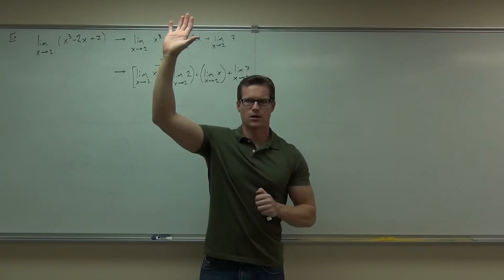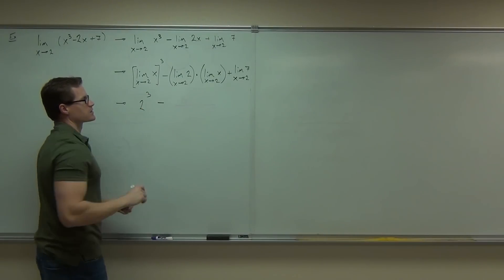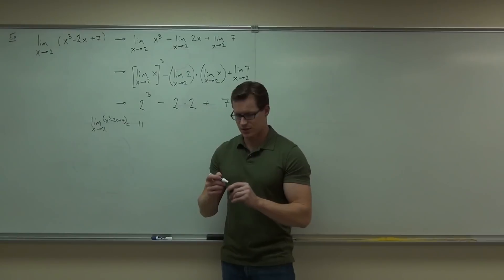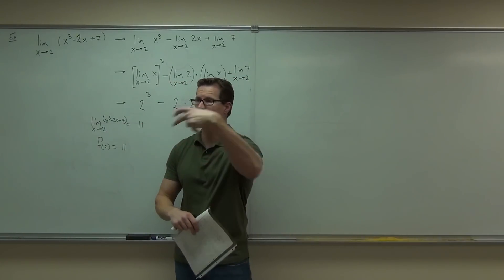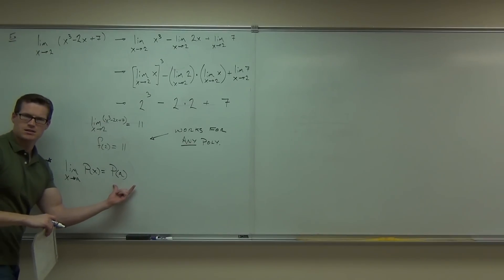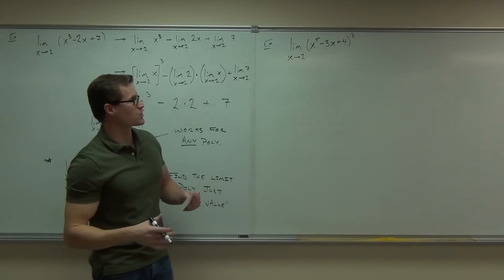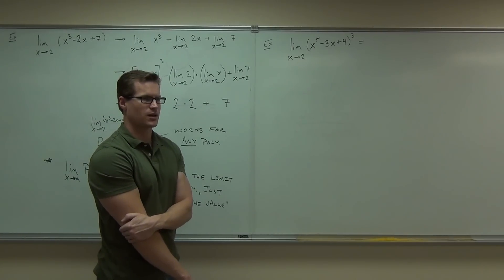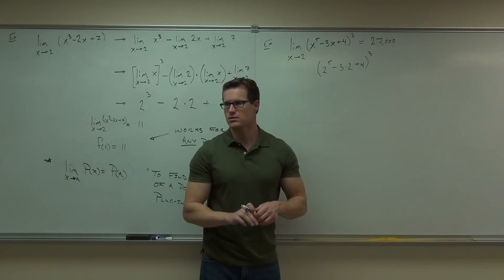Calculus 1 Lecture 1.2 Part 2